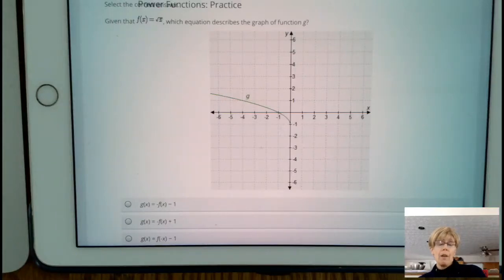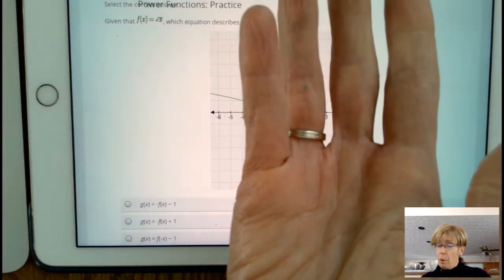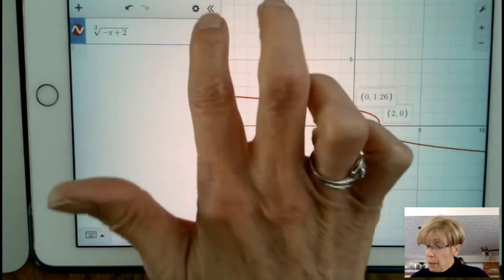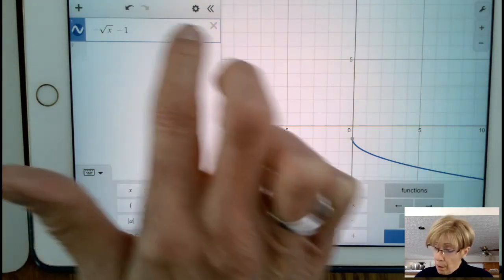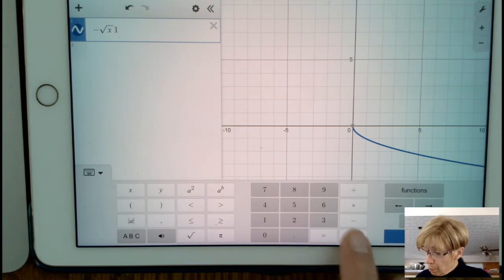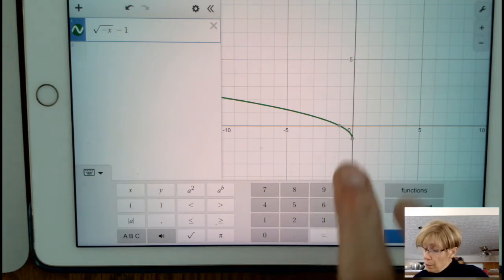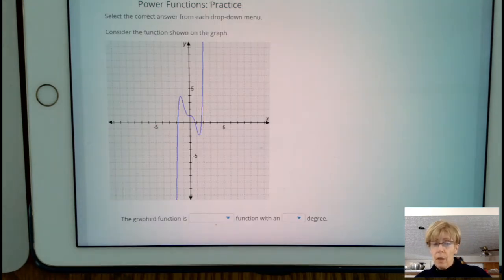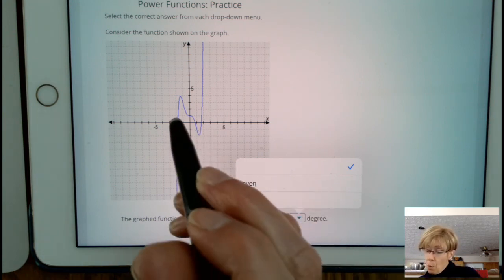u81prob45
Power Functions Practice Problems